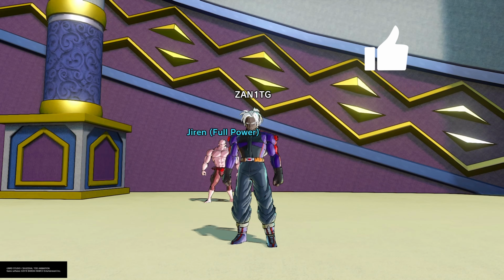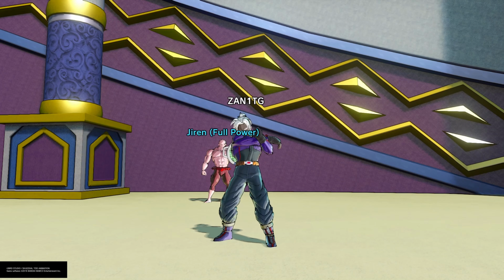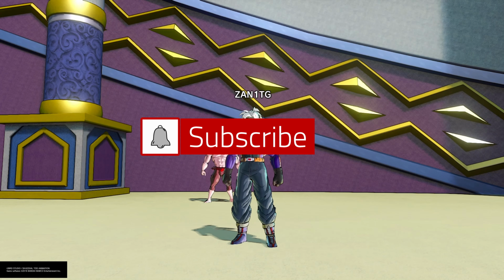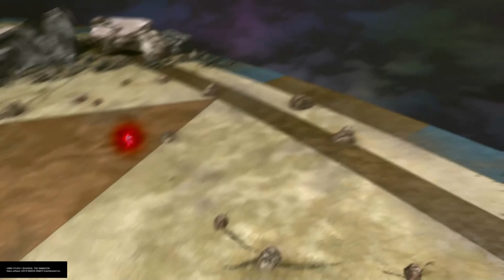THIS IS HOW YOU UNLOCK ULTRA INSTINCT FAST IN XENOVEERSE 2